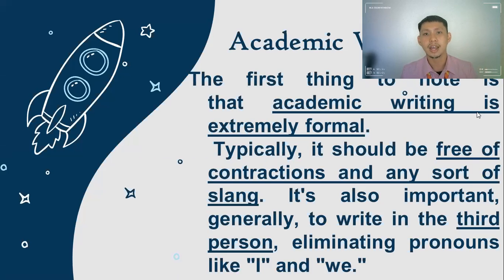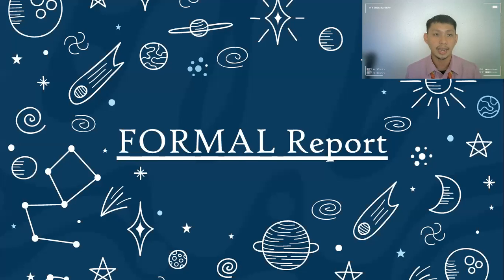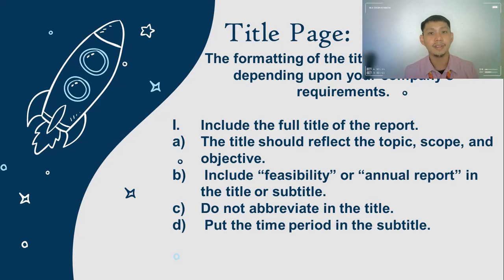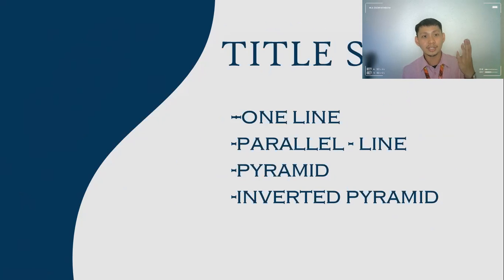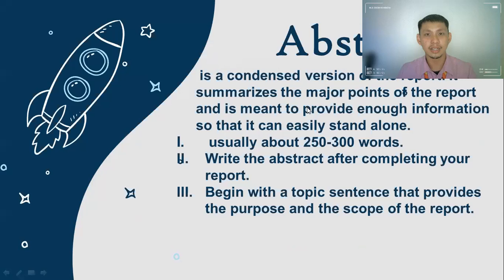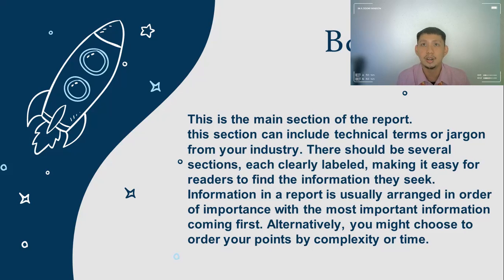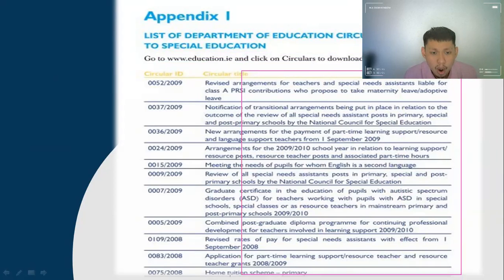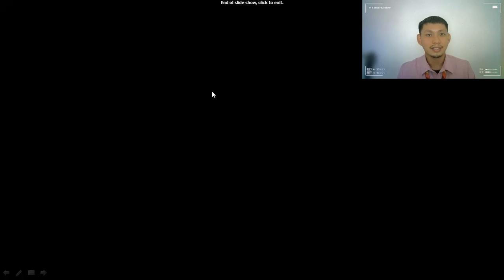Formal Report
This video will show a discussion about the Parts of a Formal Report.